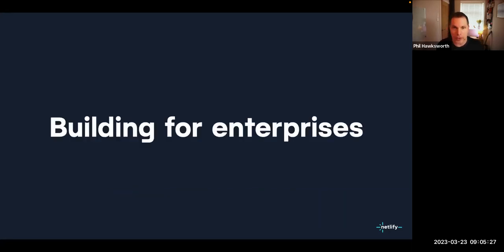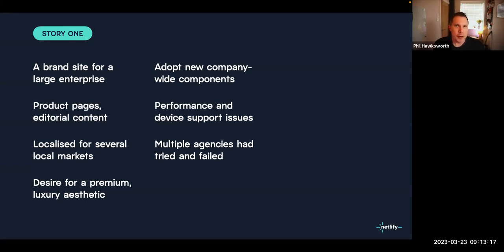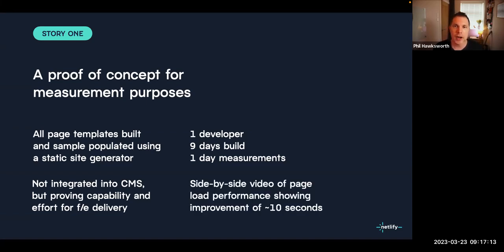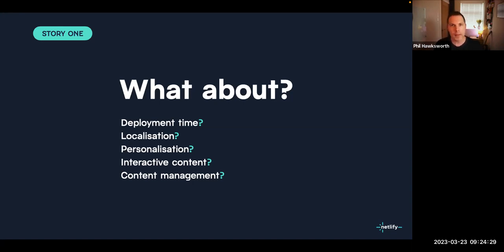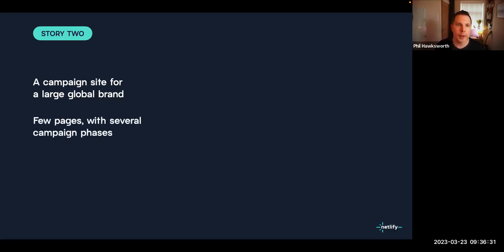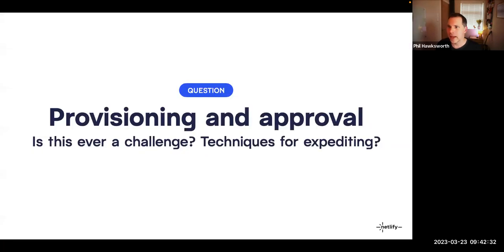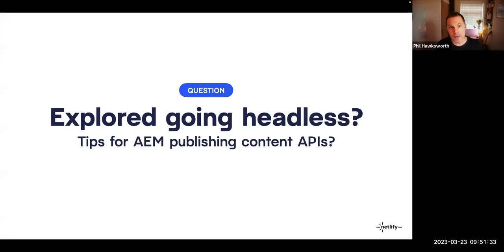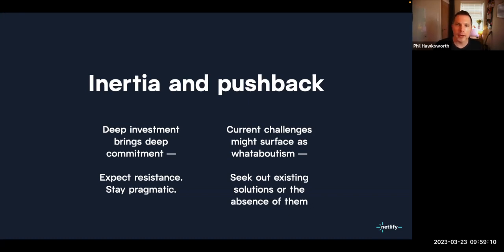Build Faster than AEM Allows with Phil Hawksworth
Before Phil Hawksworth became the ambassador of Jamstack and the composable web, he was deep in the Adobe Experience Manager (AEM) world as a developer for a global design and advertising agency. Hear Phil’s battle stories and lessons learned from projects over several years:

-A 9-day project for a billion-dollar food brand that performed just as well as an equivalent 20-month AEM project.
-A six-week project for a major US sports brand that needed a five-week lead time to procure an AEM dev environment—and the stack they used to ship anyway.

Change is hard. So listen in to Phil's conversation with Netlify product marketer Neha Varshneya and get firsthand knowledge on how to design killer demos, avoid project sandbagging, and craft a gradual cutover.